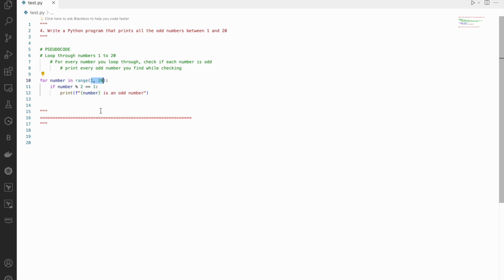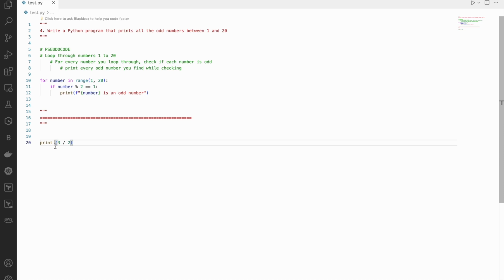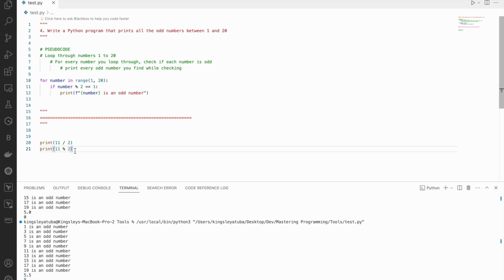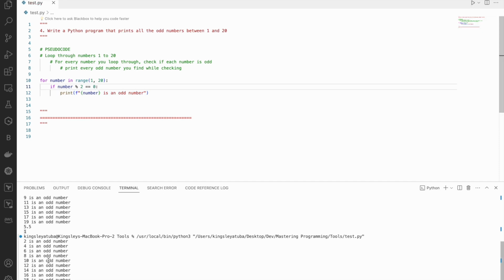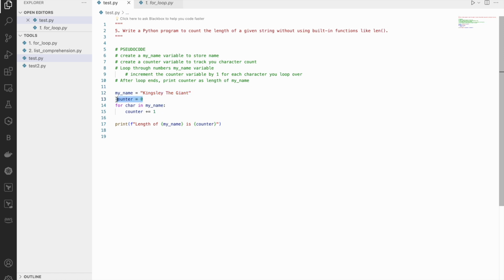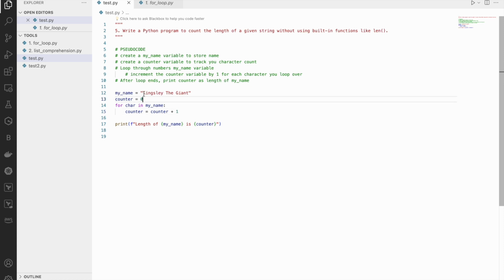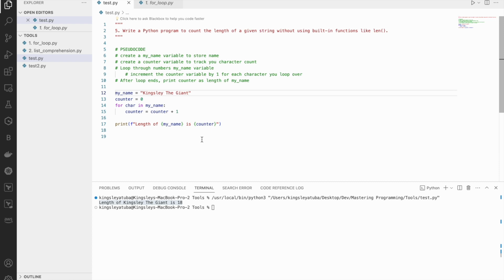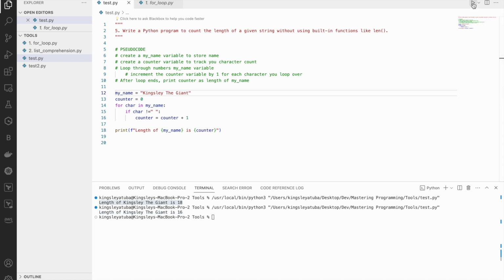Mastering Programming Part 15: Conditional loops - Part 2